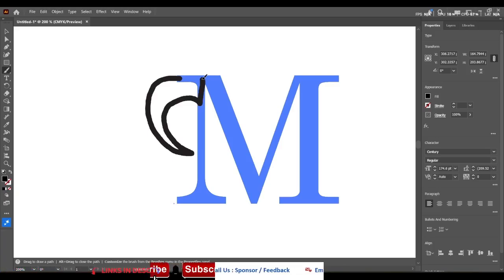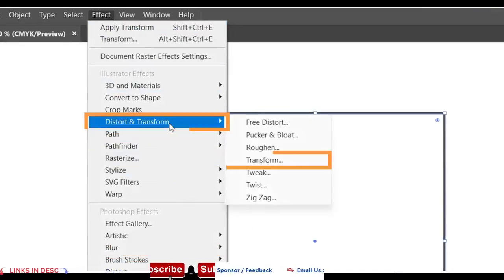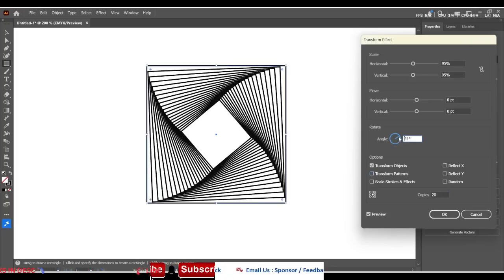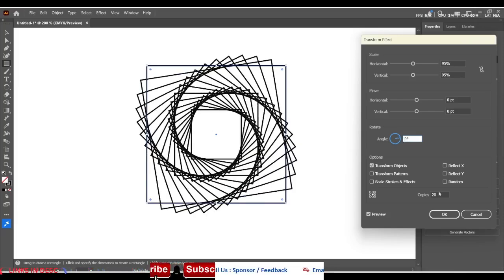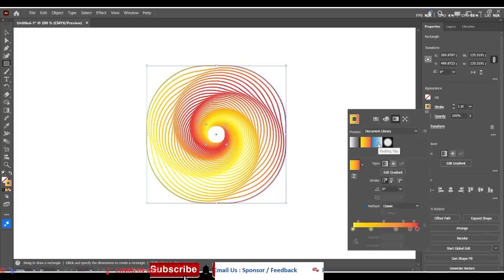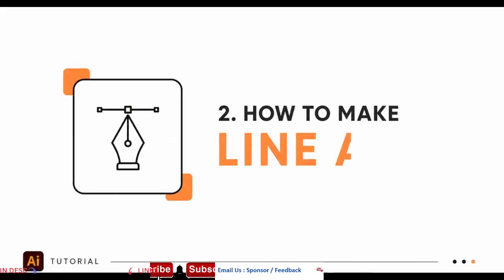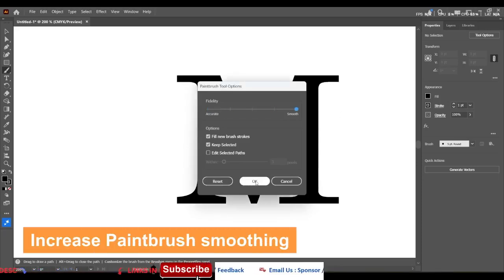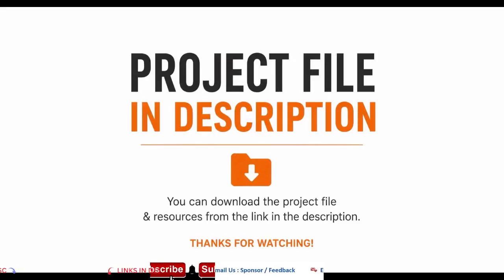Create Smooth Line Art in Adobe Illustrator (2 Easy Techniques)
Learn how to create beautiful smooth line art in Adobe Illustrator using two simple techniques. In this beginner-friendly tutorial, you'll create a colorful abstract line art using the Distort & Transform effect and a second smooth letter line art using the Paintbrush Tool with brush smoothing.

These techniques are useful for logo design, abstract artwork, branding, posters, social media graphics, and digital illustrations.

In this video you'll learn:

Create colorful abstract line art
Use the Distort & Transform effect
Adjust transformation settings to create unique shapes
Change stroke colors
Create smooth letter line art
Increase Paintbrush Tool smoothing
Draw cleaner and smoother curves
Improve line quality in Adobe Illustrator